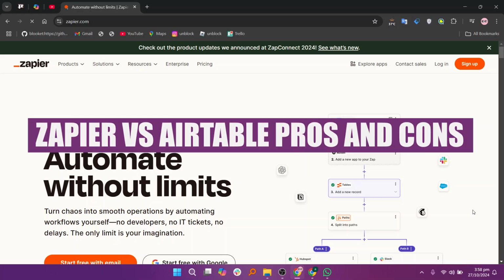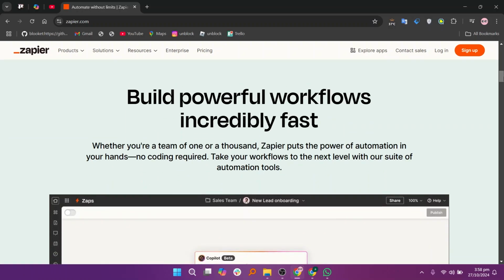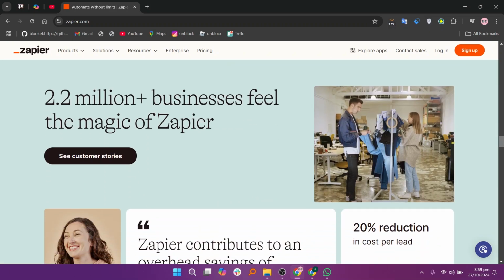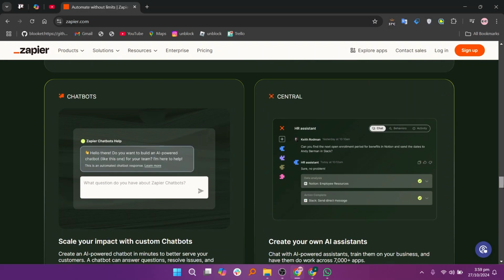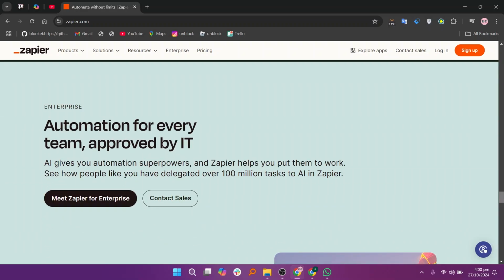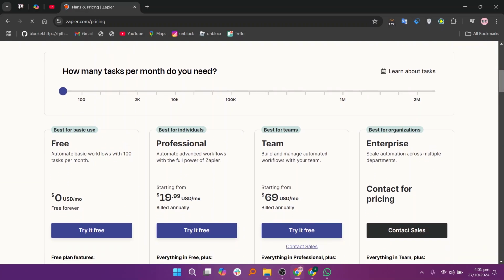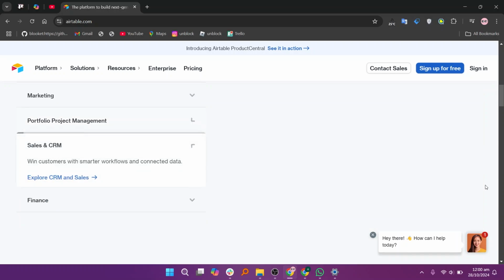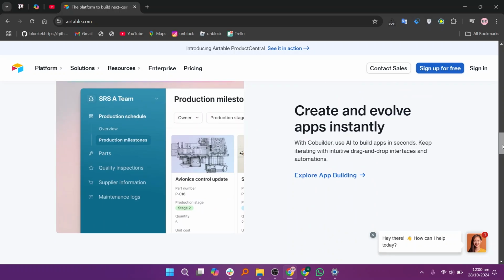ZAPIER vs AIRTABLE (PROS and CONS COMPARISON!) [2024]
🔍 Zapier vs Airtable – Which is Better? Pros and Cons Comparison | [2024] 📊

In this video, we break down the pros and cons of Zapier and Airtable to help you decide which tool is best for your workflow needs in 2024. From automation capabilities to data management features, this comparison dives into the key benefits, limitations, and unique features of each platform. Whether you’re a small business owner, content creator, or project manager, find out which tool is the right fit for your productivity goals!

✨ What You’ll Learn in This Video:
✅ Core differences between Zapier and Airtable
✅ Pros and cons of Zapier for automation
✅ Pros and cons of Airtable for data organization
✅ How each tool can streamline your workflow
✅ Pricing, integrations, and ease of use for both platforms

📌 Why Compare Zapier and Airtable?
Zapier and Airtable are powerful tools, but they excel in different areas. Zapier is ideal for connecting apps and automating workflows, while Airtable combines spreadsheet functionality with database features. This video gives you an in-depth look at both to help you make an informed decision based on your needs.

👍 If this comparison was helpful, don’t forget to:
✔️ Share your experiences with Zapier or Airtable in the comments!